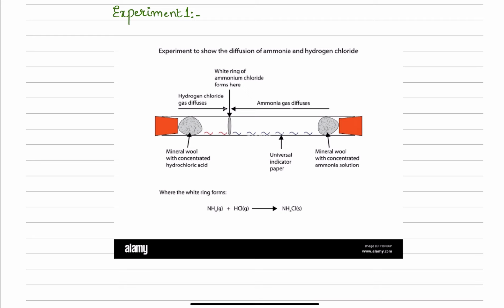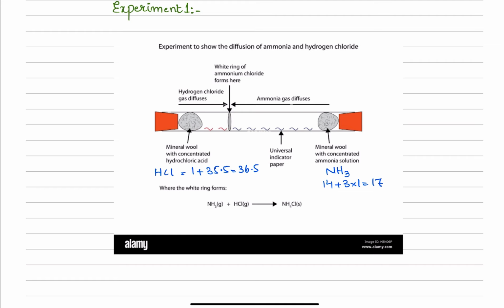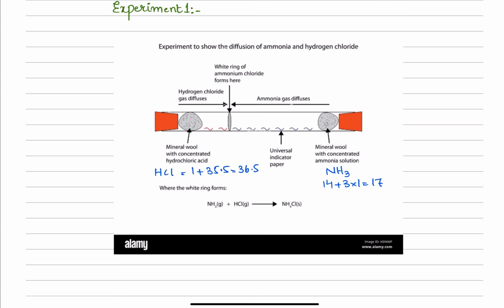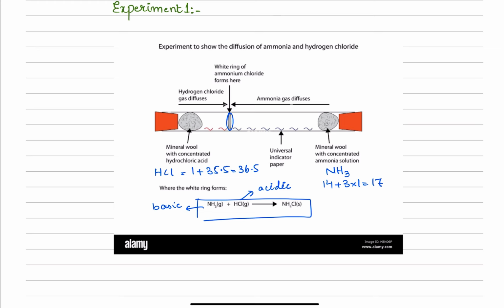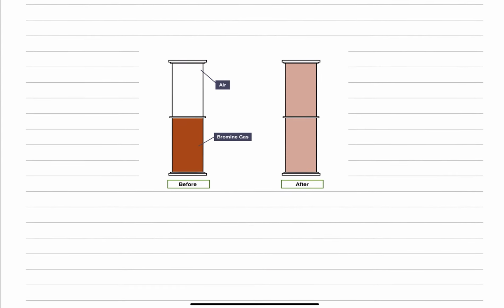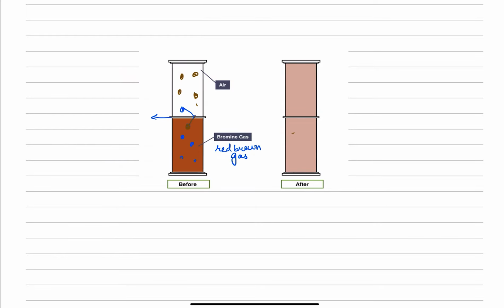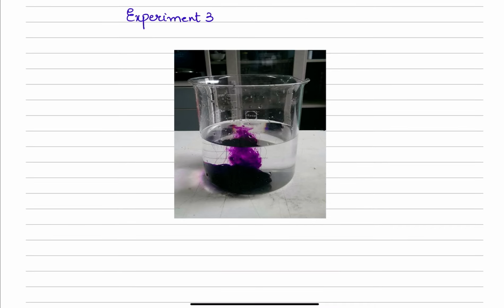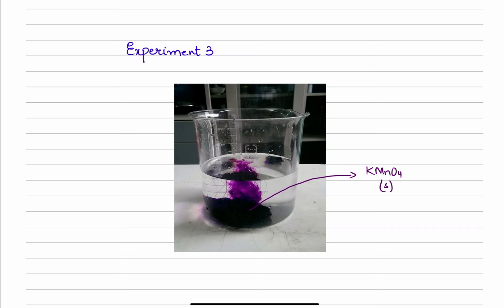Factors affecting diffusion-Video 8 (GCSE & IGCSE)